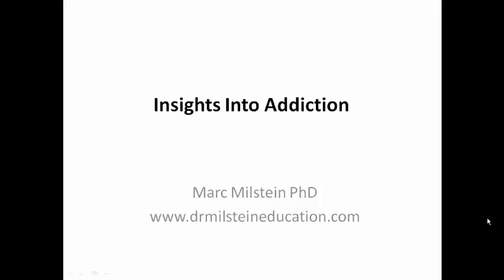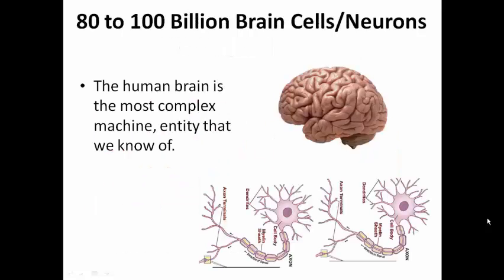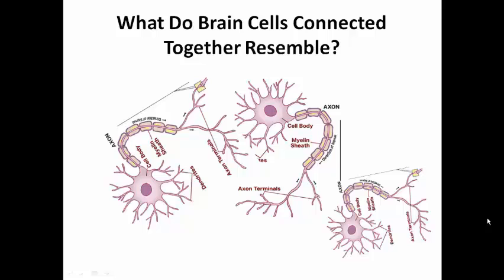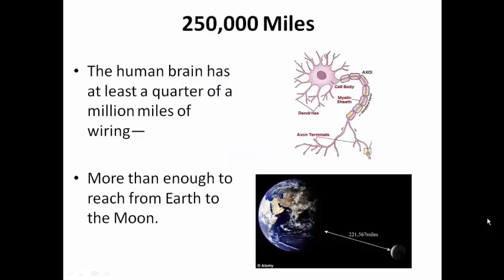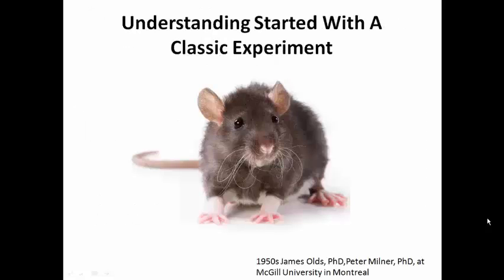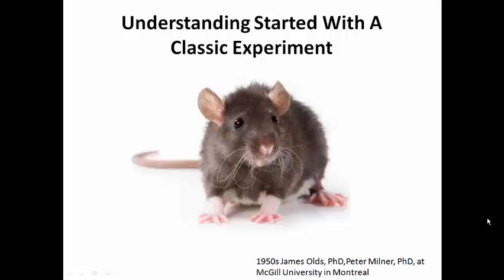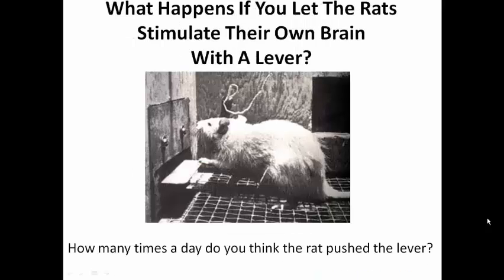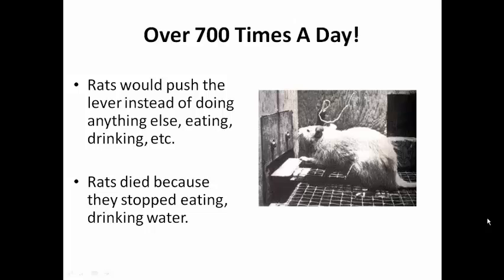How Addiction Works In The Brain